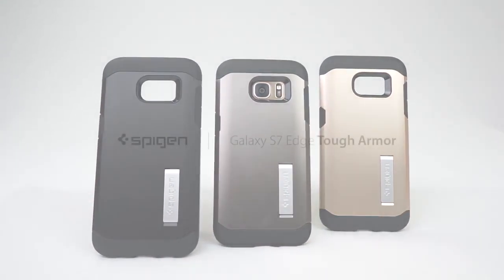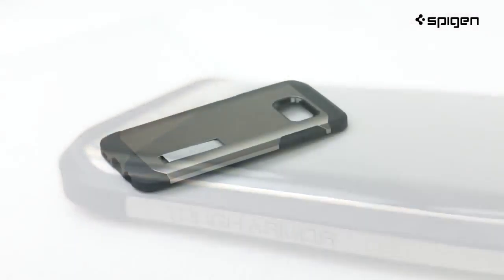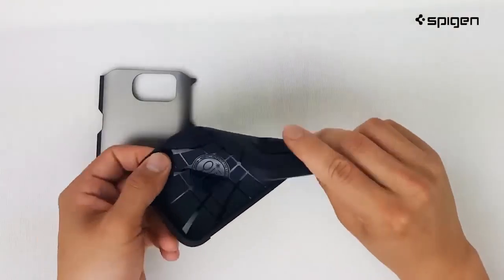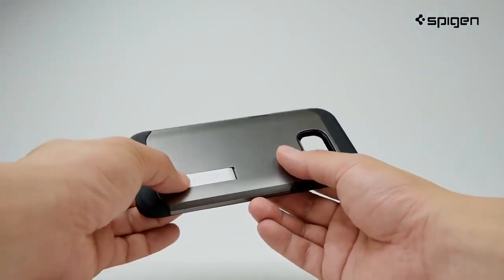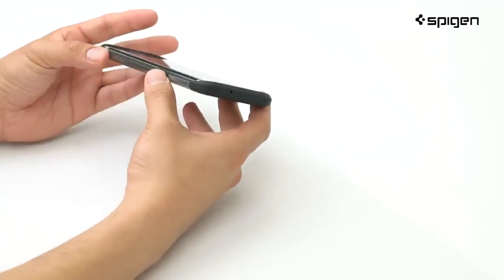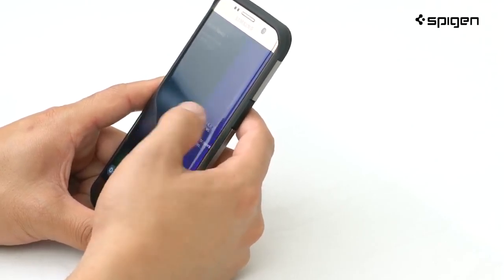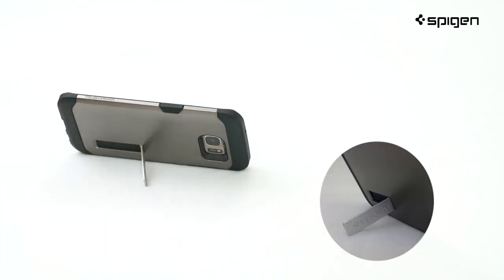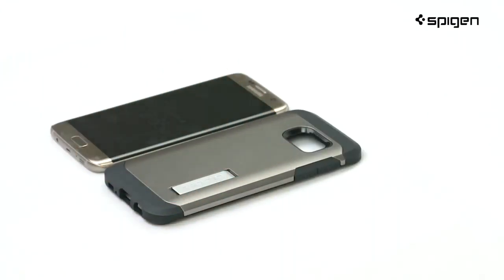Spigen Tough Armor Case for Galaxy S7 Edge